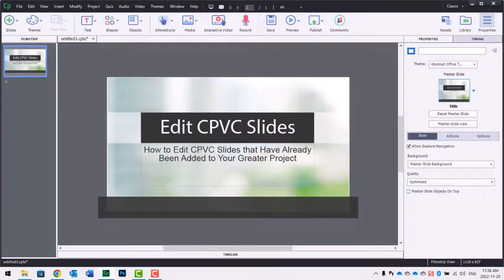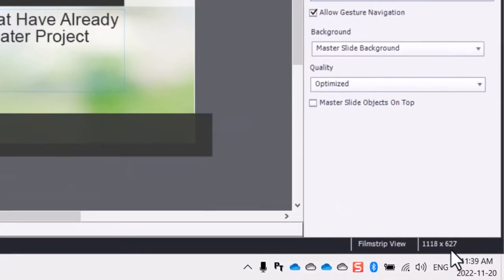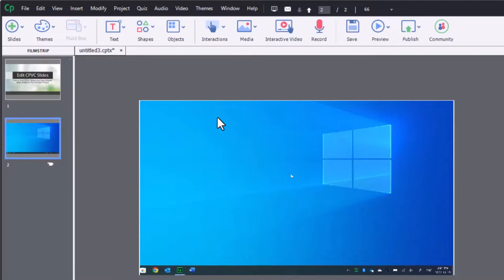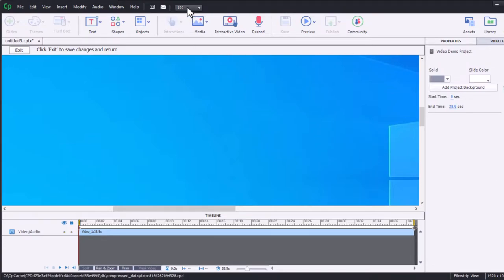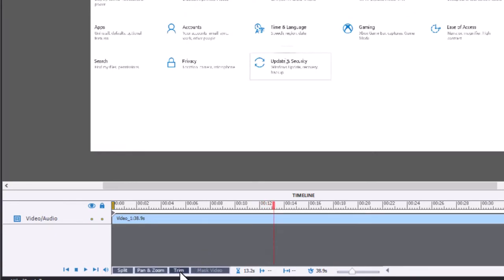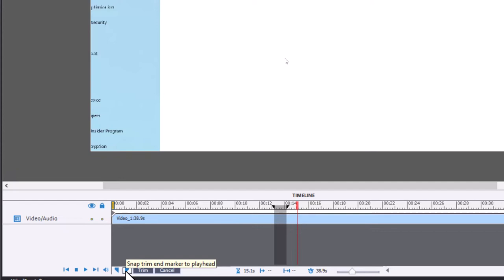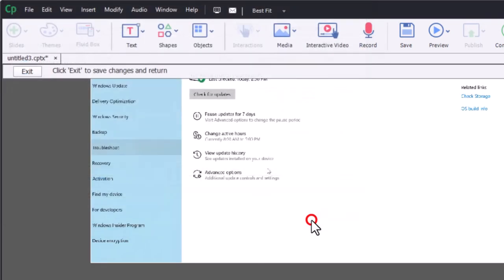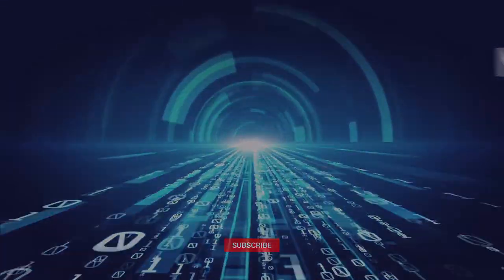Edit Video Demo Slides From Your Captivate Project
In this video, I show you how you can edit your CPVC Slides that you have already inserted right from that larger Adobe Captivate Classic project.